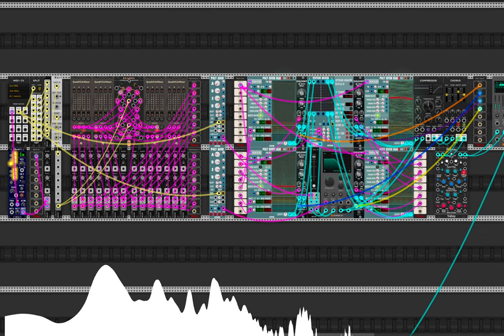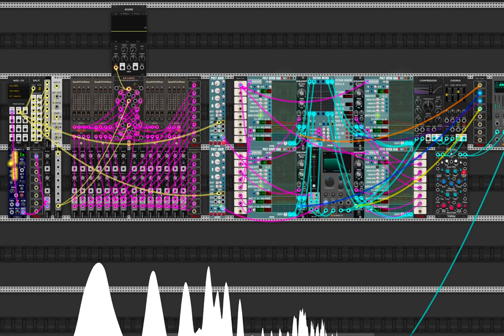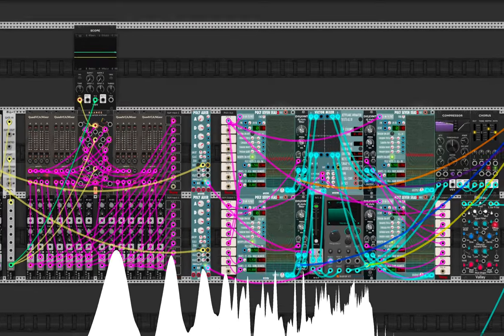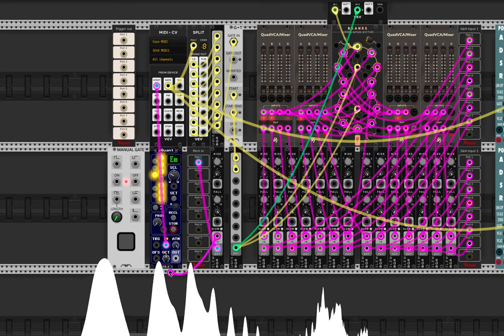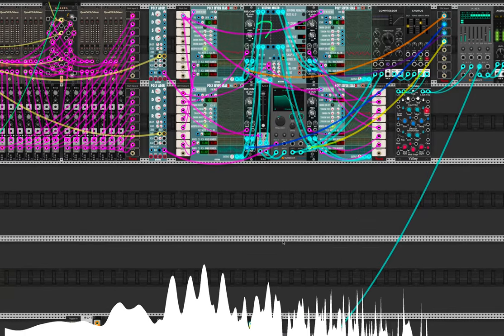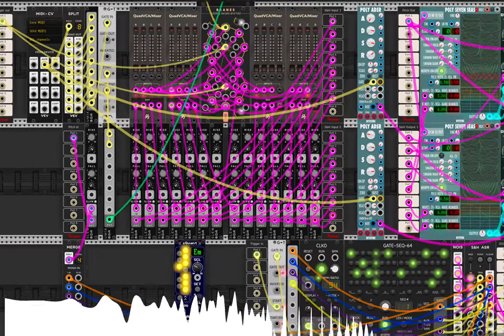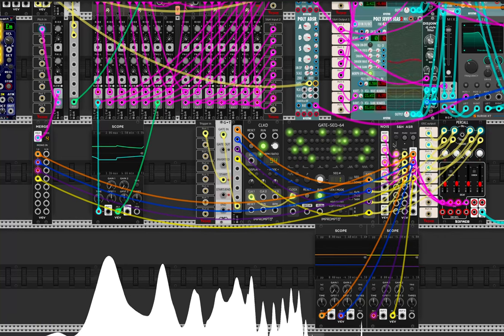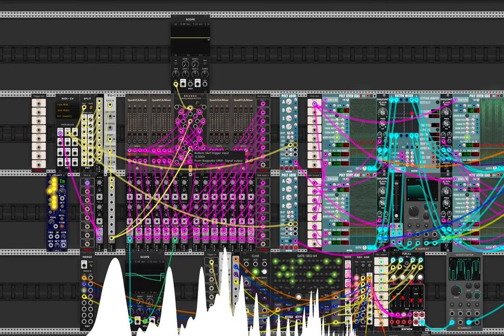PatchWerk with Miles // EP09 Sample & Hold - Geodesics' Branes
Thought I'd make a video going over some fun and interesting ways to use Sample & Hold. Sample & Hold (S&H) is a really useful tool in the world of subtractive synthesis and especially in modular synthesis, its good to wrap your head around how it works. Hopefully this little walkthrough and patch demonstration will do that.